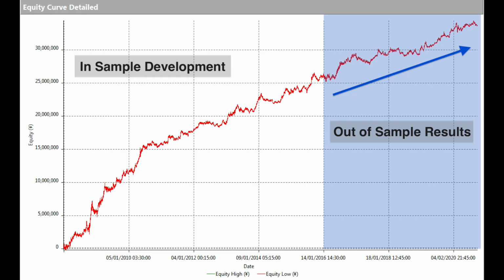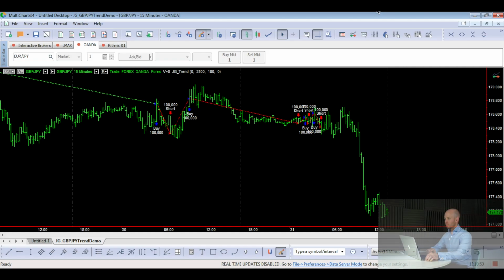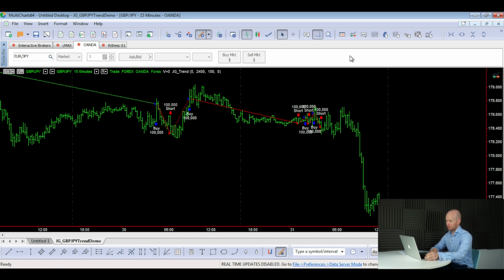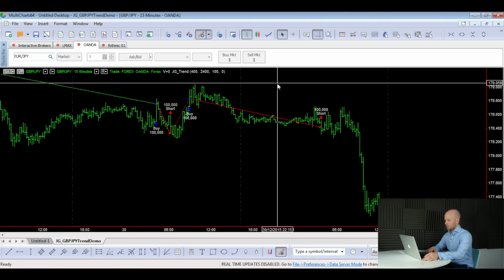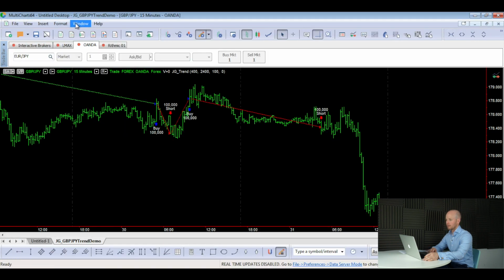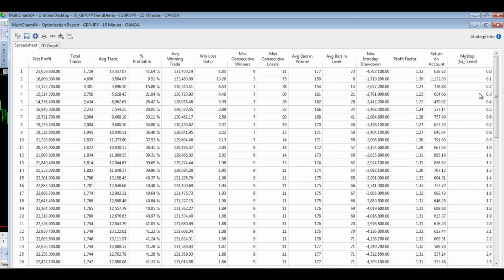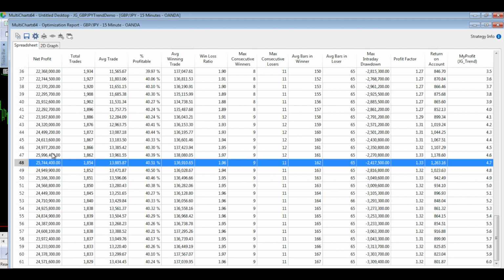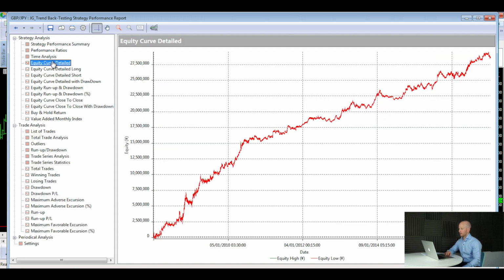BUILD YOUR OWN TRADING STRATEGY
In this video I show you how to create a Forex trading strategy going from a simple idea to a final profitable strategy.

I outline the 5 simple steps I use to develop the strategy on GBP/JPY forex pair but the same principles do apply to all markets.

Step 1: Program and apply the strategy to the chart and assess the results.
Step 2: Find the optimal time to begin trading.
Step 3: Find the optimal time to stop trading.
Step 4: Find a good position for your stop loss.
Step 5: Find a decent profit target.

Get more strategies like this on in the video and I'll show you the best way to trade them to maximise profits and minimise drawdown.